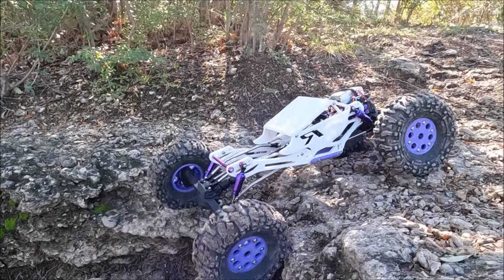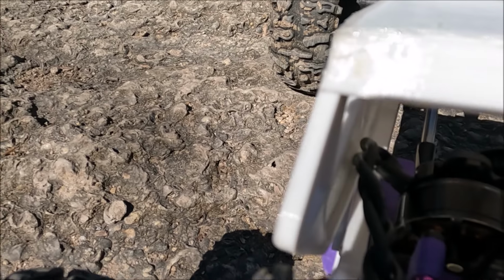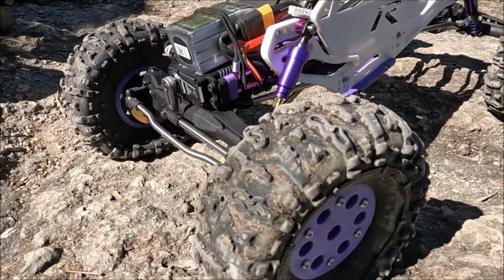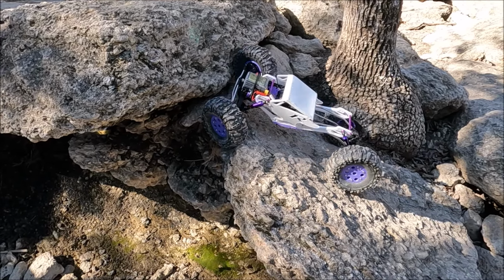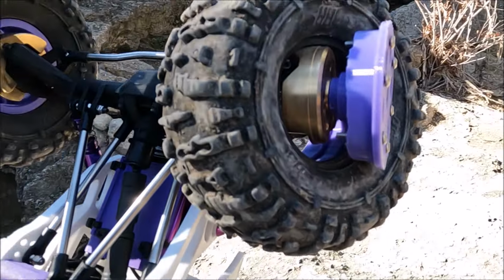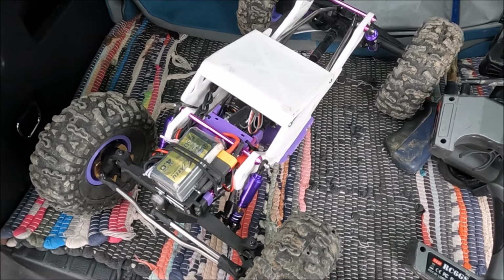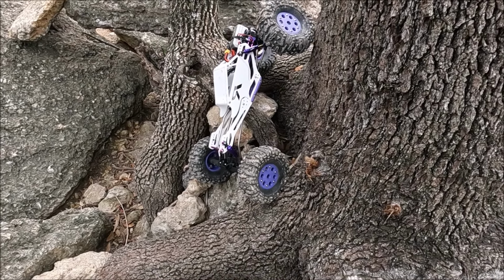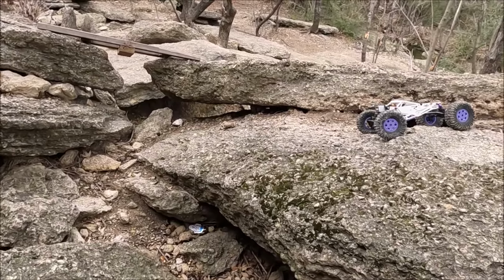Latest Build, a Sporky by RES Concepts